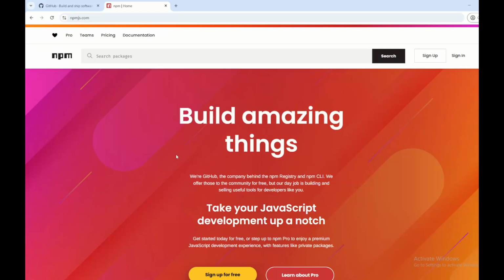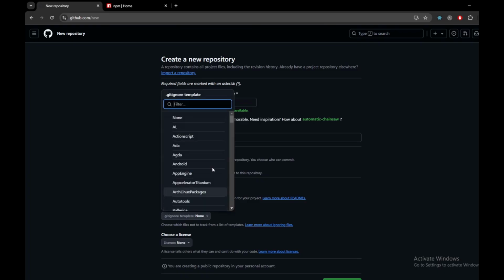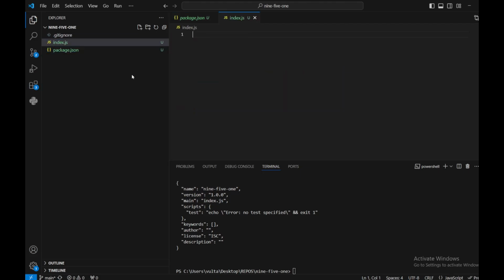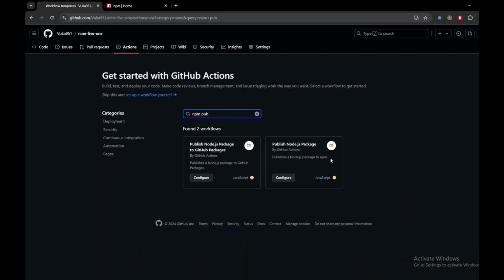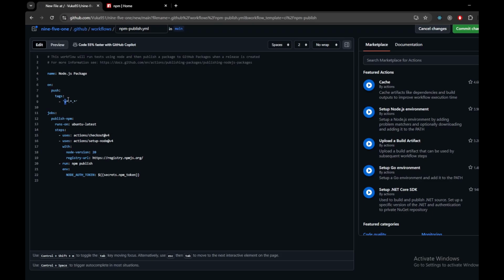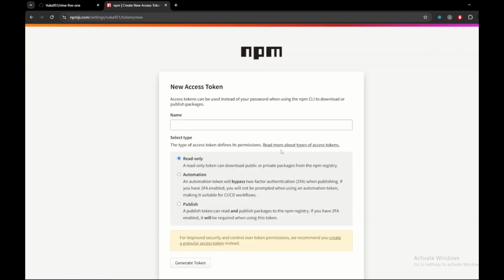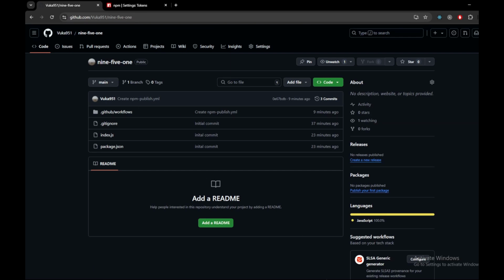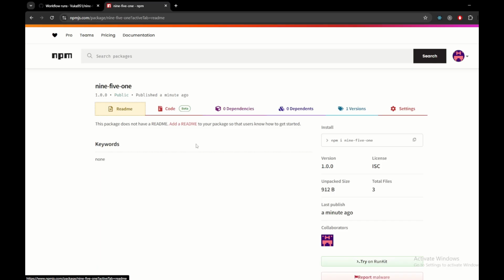How to Create & Publish an NPM Package 🚀 (2024)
Learn how to create and publish an NPM package with minimal steps! 🚀 In this step-by-step tutorial, I'll guide you through the process of setting up, creating, and publishing your own NPM package in no time.

Topics Covered:

- Setting up your repo
- Writing your package code
- Initializing package.json
- Publishing to the NPM registry
- Updating and maintaining your package